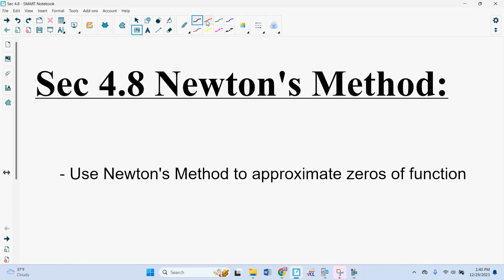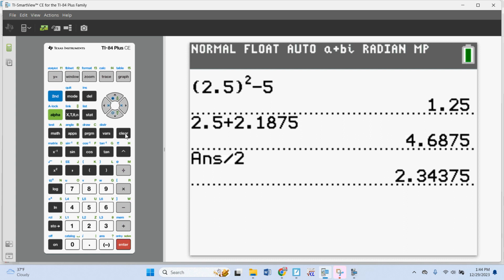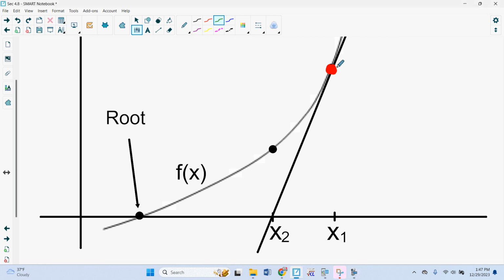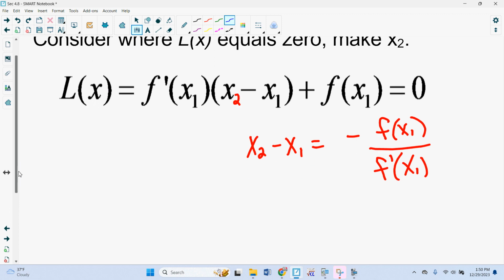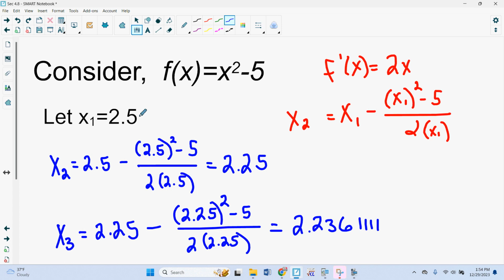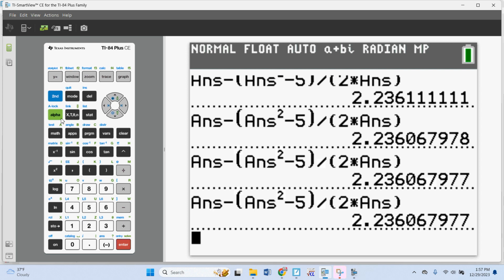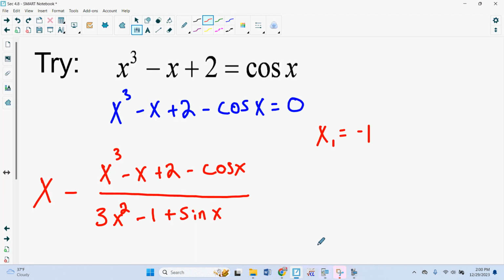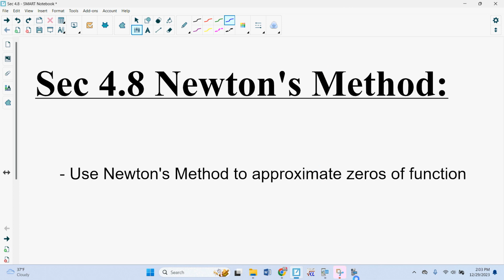4.8 Newton's Method